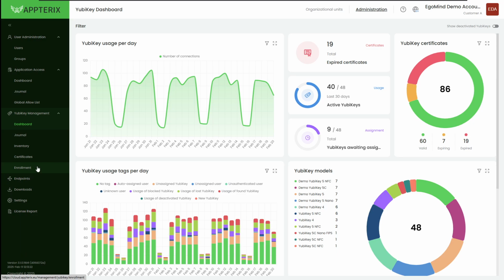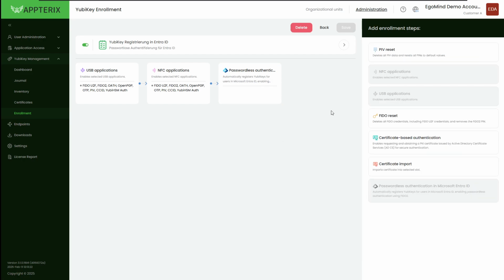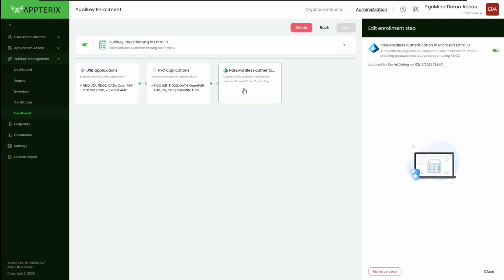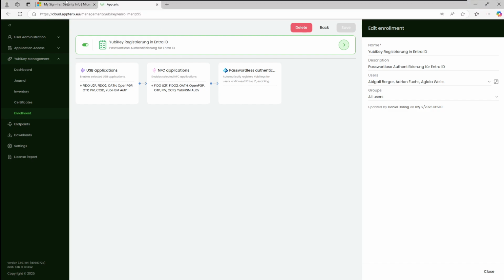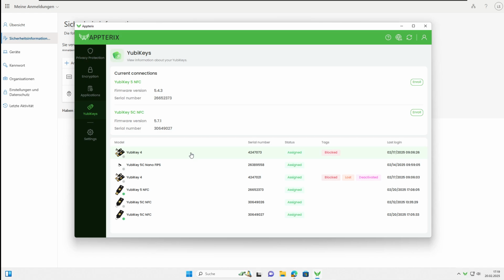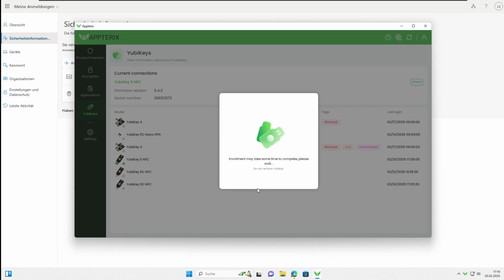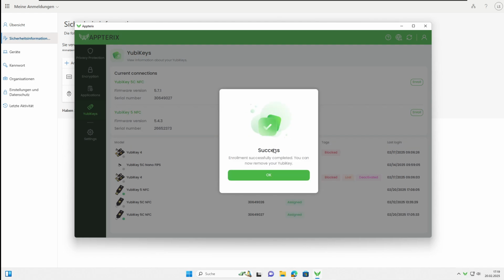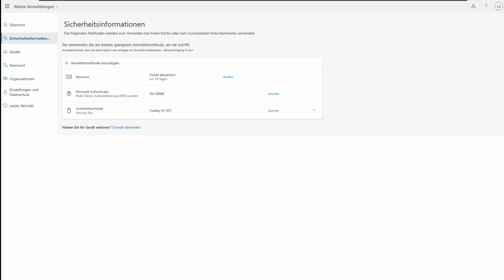Appterix - EntraID registration of YubiKey via Enrollment - EN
Appterix YubiKey Management provides a central platform for easy deployment, management and monitoring of your YubiKeys.
Increase your security and reduce administrative effort!
In today’s digital world, corporate data security is more important than ever.
Effective protection against cyber attacks is therefore essential.

Phishing-resistant YubiKeys deserve easy central management!
Appterix YubiKey Management!

YubiKey is the best choice for phishing-resistant MFA! Need an easy way to manage lots of YubiKeys?

The central YubiKey management in Appterix implement effortless as well as a highly effective security strategy to protect your company data. YubiKeys act as physical security keys that, in addition to the password, Two-factor authentication for your employees when logging into company systems. This multi-layered security protects Reliable from brute force attacks, phishing attempts and numerous other modern cyber risks.